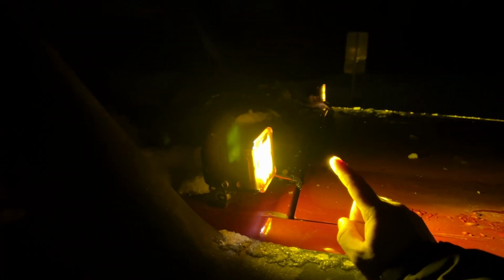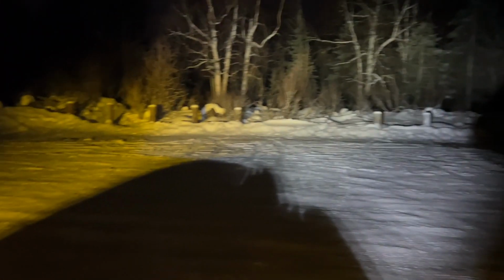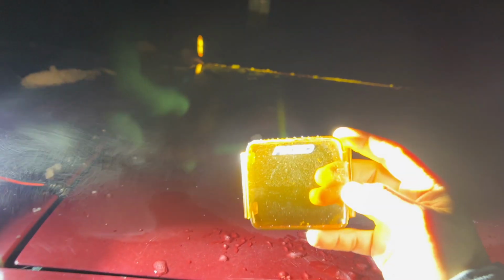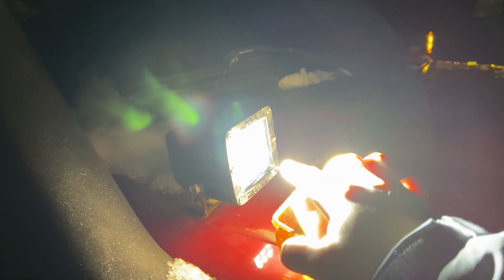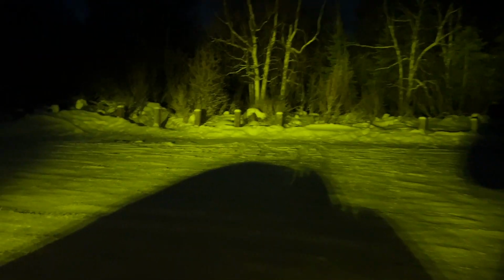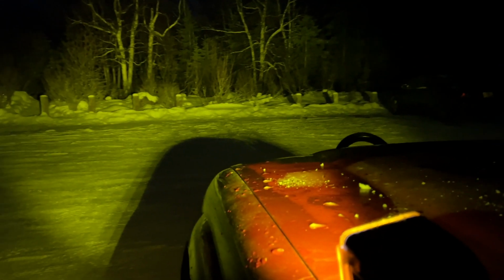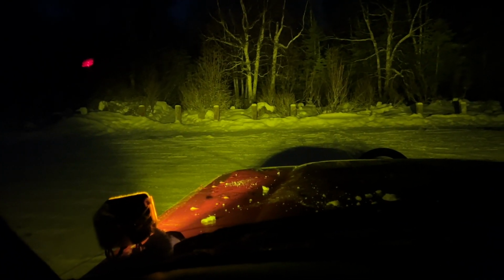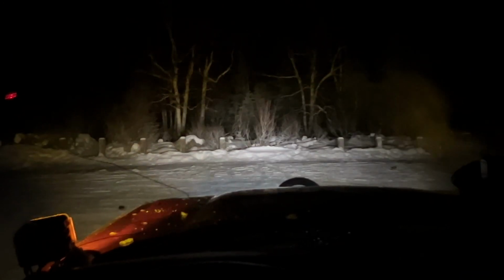Rigid Industries Amber Light Covers on Pods | NIGHT TEST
AMBER LIGHT COVERS

NuttyNu Media